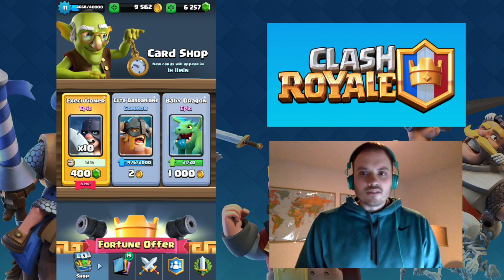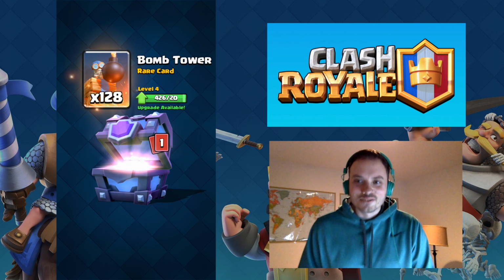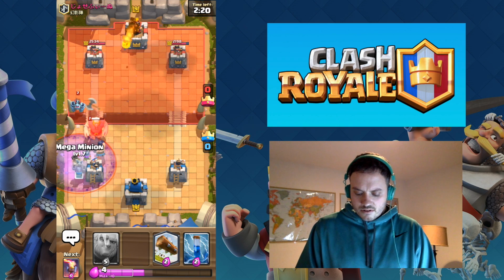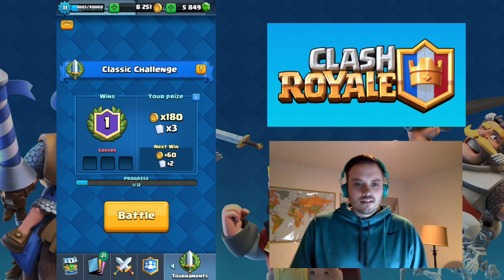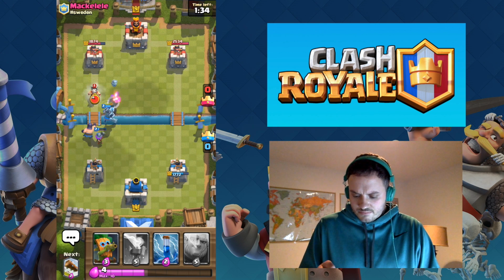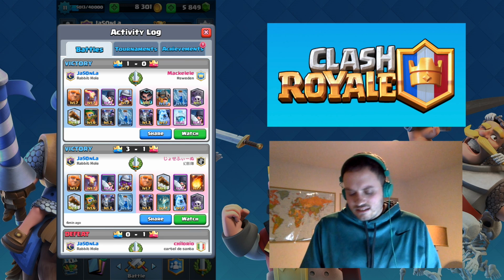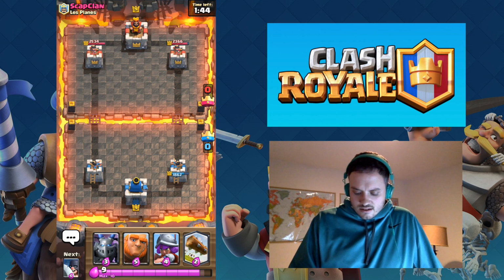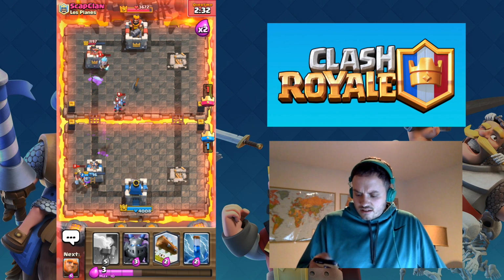The Executioner is Here to Stay!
Gameplay with the new Executioner card in a Giant deck!